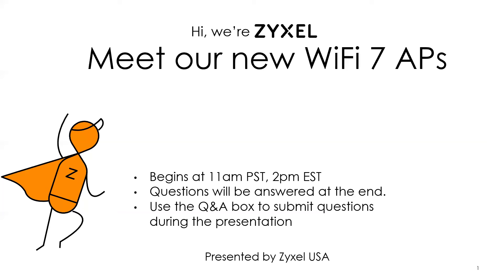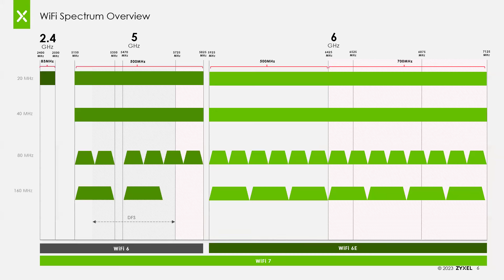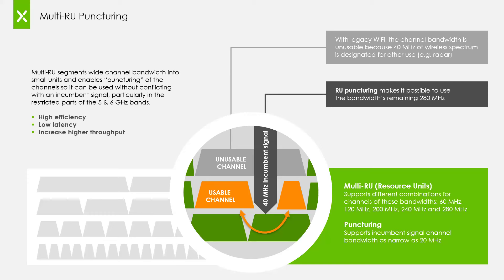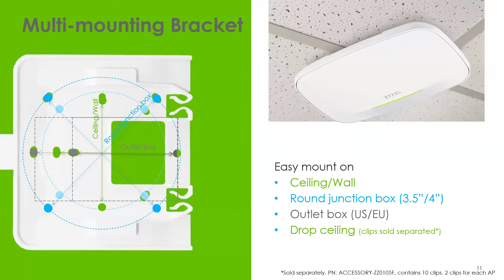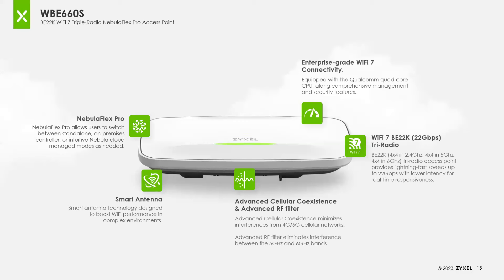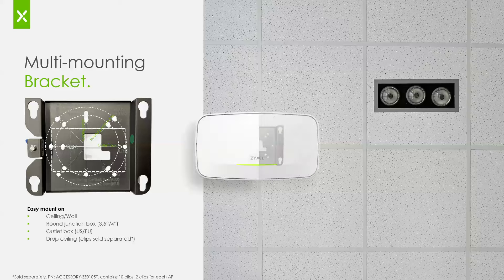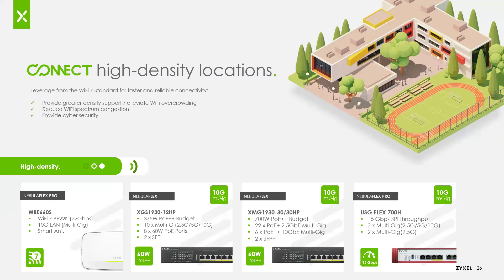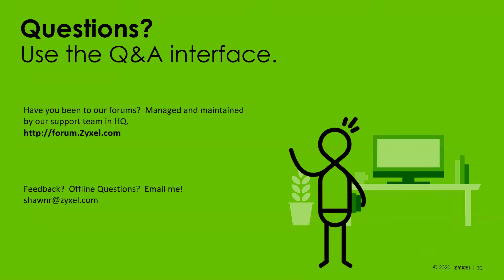ZYXEL | Webinar: Introducing Zyxel's Latest WiFi 7 APs WBE660S and NWA130BE (04-11-2024)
Dive into the innovative features of our newest additions to the product line, the WBE660S and NWA130BE WiFi 7 Access Points. Tailored to support small and medium-sized businesses, these APs offer enhanced WiFi security and unparalleled reliability to meet the demands of modern connectivity. Learn about their lightning-fast speeds, reduced latency for real-time responsiveness, and unique features that set them apart from the competition.